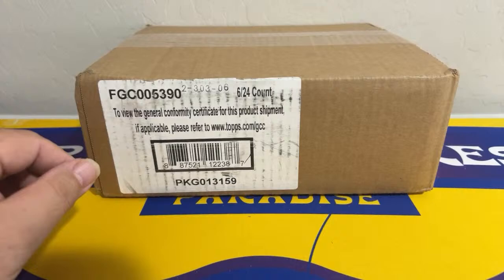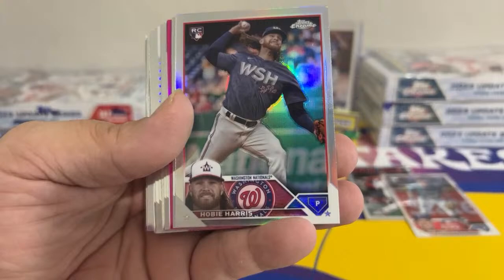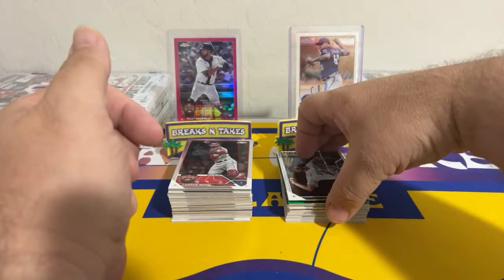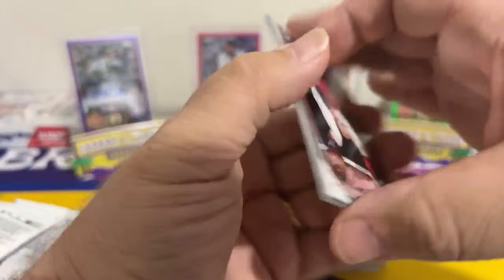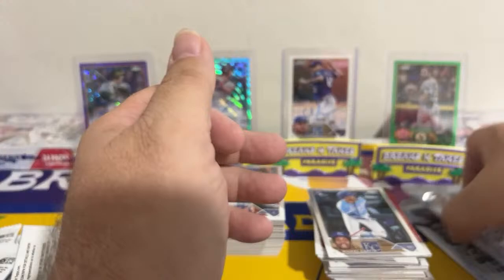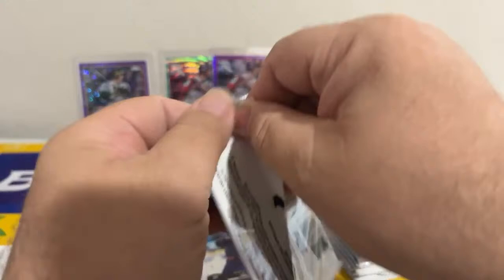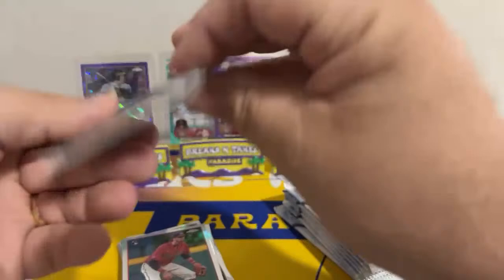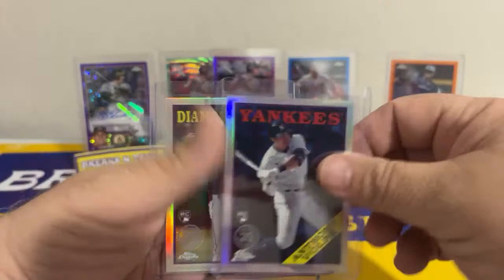Break 71BD 2023 Topps Chrome Update Baseball Hobby Case(6 Box) Break